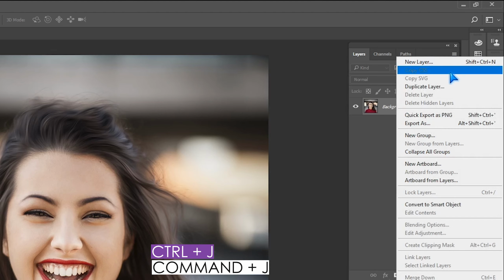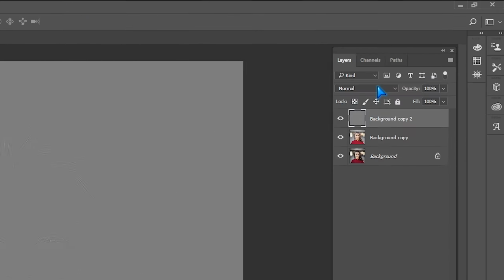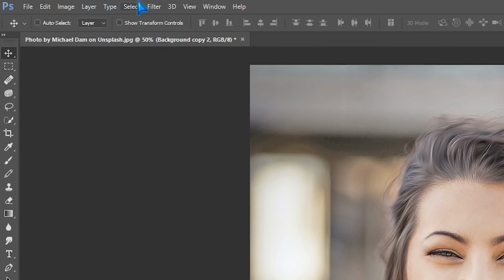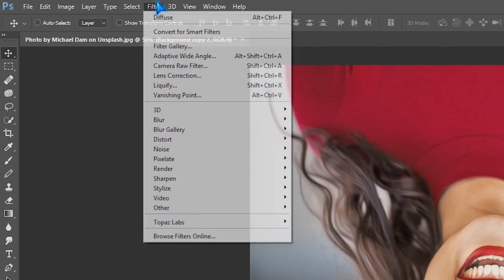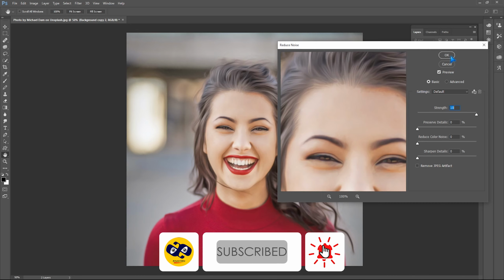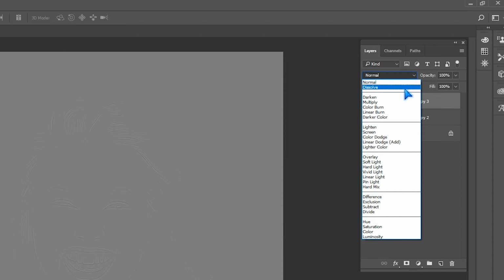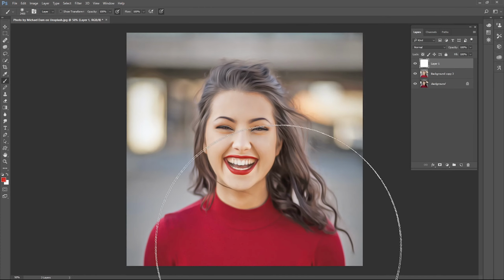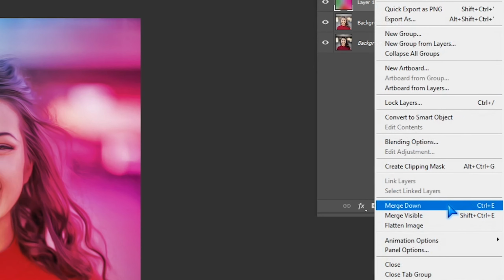Create Digital Painting Effect in PHOTOSHOP | Photoshop Tutorials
Give a LIKE👍 to this video and